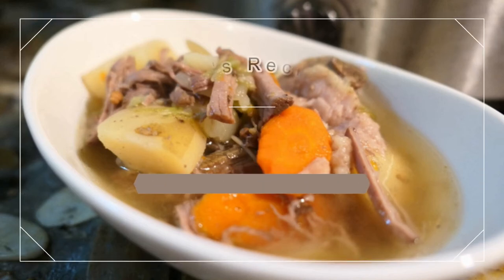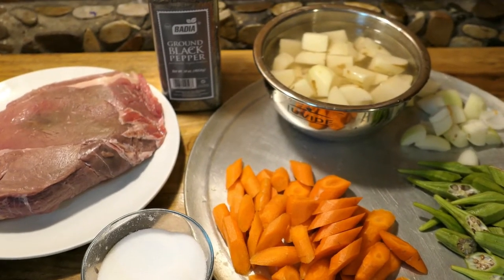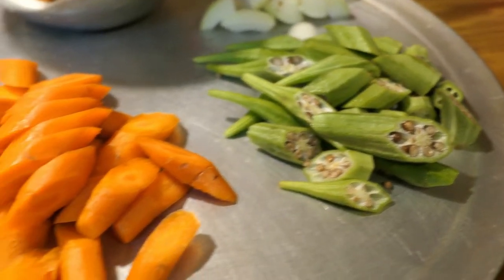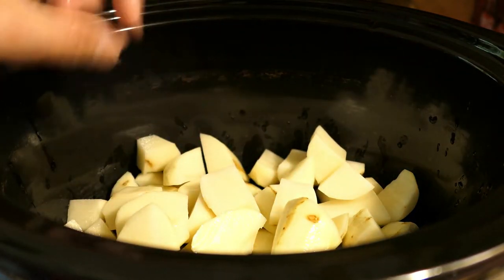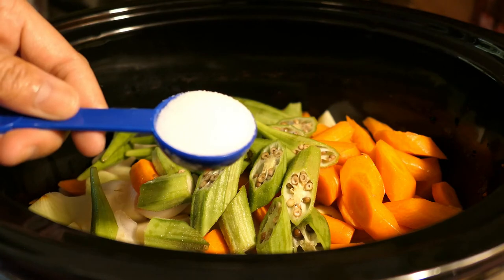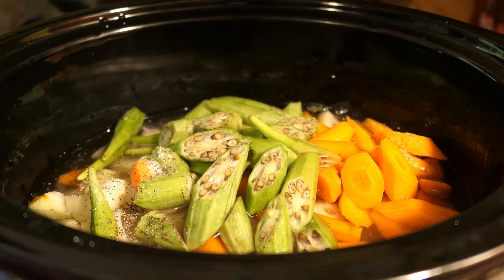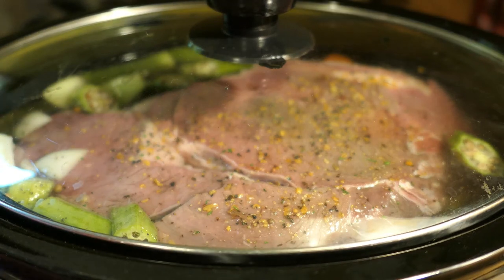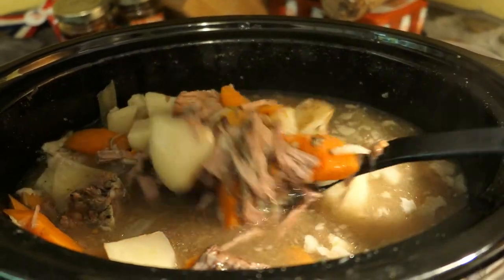Crockpot Beef Shoulder Roast | 101 Food Travel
In today's video, I am sharing you this easy recipe of Crockpot Beef Shoulder Roast, this is really easy to make and so delicious.  Perfect for wintertime, and even in the summertime.  Most of the ingredients are probably in your pantry already.  All the ingredients for this recipe are listed below.

Ingredients:

3 lbs. Beef Shoulder Roast
4 Potatoes, peeled and cut into chunk
4 Carrots, peeled and cut into chunk
½ cup Onion
1 cup Okra
6 cups Water

Camera: iPhone 7plus
Video Editing: Wondershare Filmora
Intro & Font: Phonto

2.  "Its fair use" No copyright is claimed and to the extent that material may appear to be infringed, I assert that such alleged infringement is permissible under U.S. and Philippine copyright law. If you believe material has been used in an unauthorized manner, please contact the poster.
3. This Video is not associated with any company or products mentioned in the video.